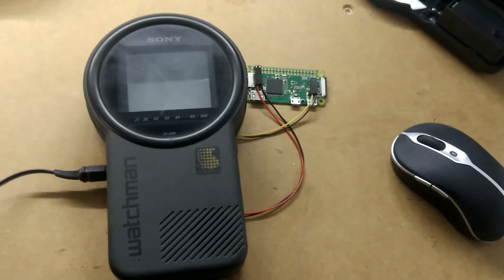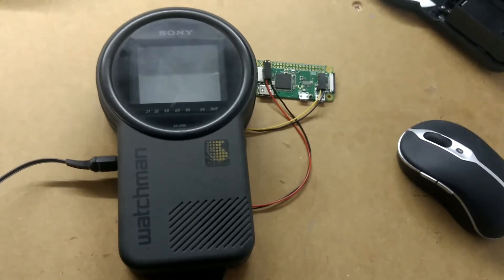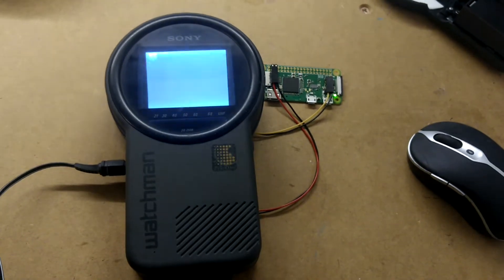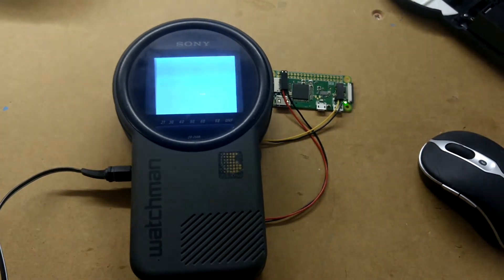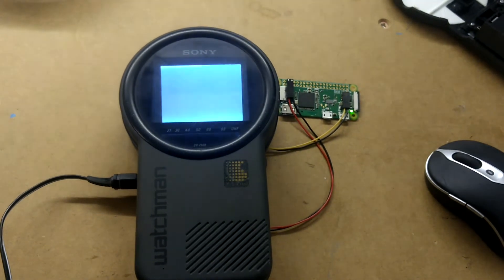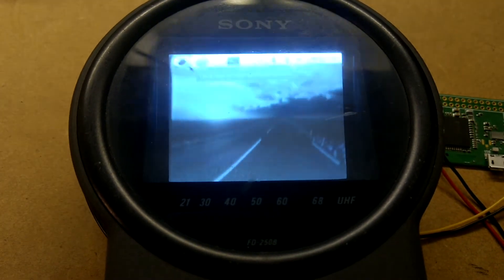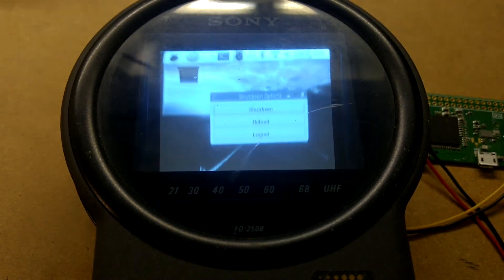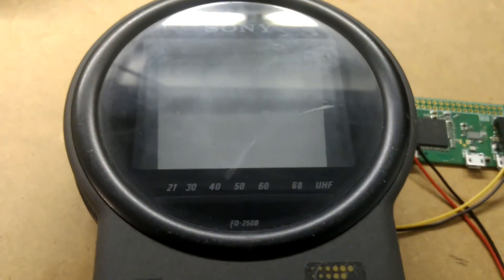Portable Raspberry Pi Watchman pt. 1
I've been meaning to give this a go for a while, today I made a good start on fitting a Pi inside a Sony Watchman.

I chose this model of Watchman because it has a larger screen and I assumed more space inside. I was not wrong, a test fit shows I should be able to close the back on this. However I'm still working on an audio output board, which is one of the annoying missing bits on the Zero.